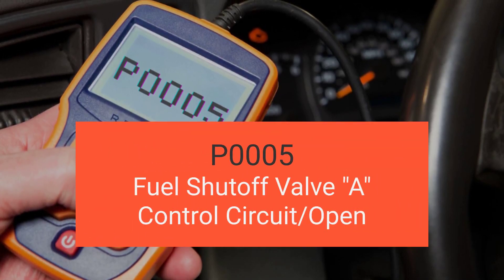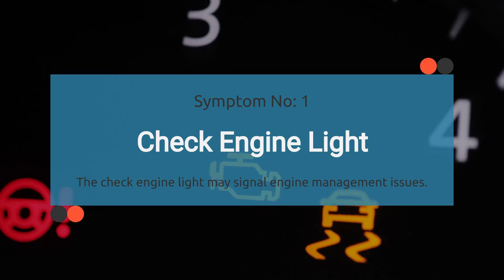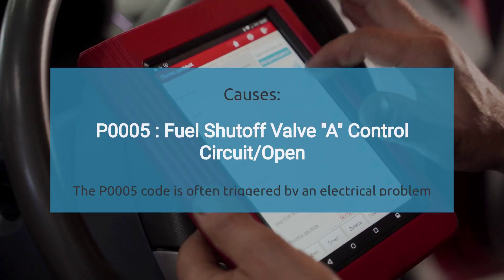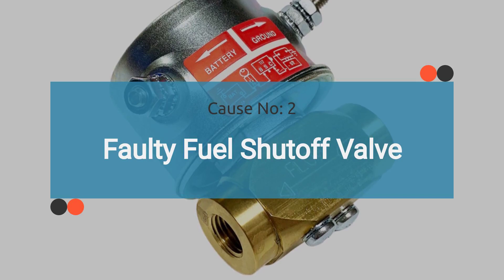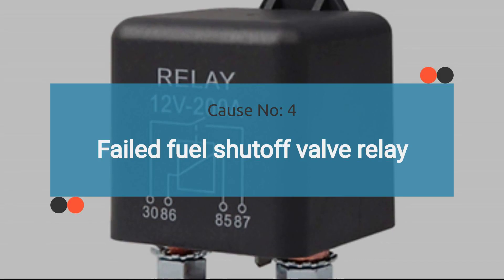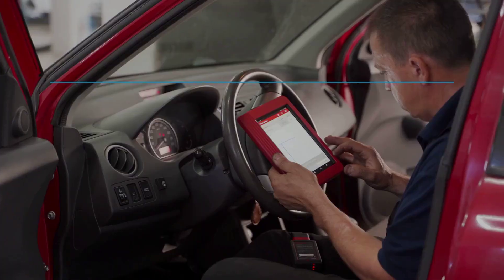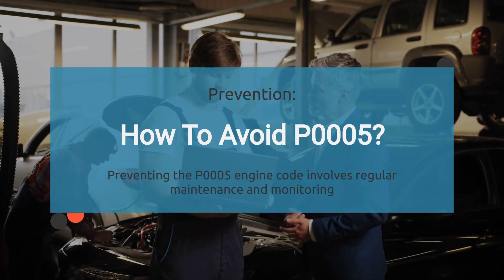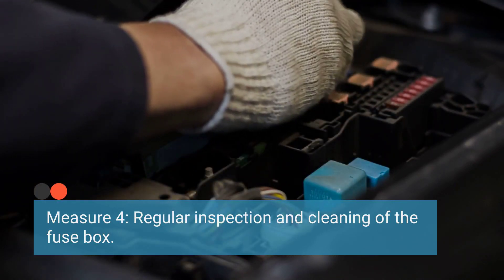P0005: Fuel Shutoff Valve "A" Control Circuit/Open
OBD-II code P0005 indicates an issue with the Fuel Shutoff Valve 'A' Control Circuit, specifically an open circuit or problem in the control mechanism. This can impact your vehicle's fuel system and overall performance.

Read more about:

How To Fix ? P0005 : Fuel Shutoff Valve "A" Control Circuit/Open

Here's what we'll cover:
🚗 Introduction to OBD-II Code P0005: Learn about the significance of the P0005 code and why it's important to address it promptly to maintain optimal engine performance and fuel efficiency.

🔍 Common Causes: Explore potential reasons behind the P0005 code, including a malfunctioning fuel shutoff valve, broken or damaged wiring, poor electrical connections, or issues with the engine control module (ECM).

🔧 Troubleshooting and Fixes: Discover practical steps to diagnose and resolve the issues causing the P0005 code, such as:

🛠️ Related OBD-II codes: Here is a list of common OBD-II fault codes that may accompany P0005:

💡 Preventive Measures: Learn preventive maintenance techniques to reduce the risk of the P0005 code reoccurring in the future, ensuring consistent fuel delivery and engine performance.

Chapters:
00:00 - Intro
00:22 - What is P0005 Code?
00:32 - What are the Symptoms of P0005 code?
00:43 - Symptom no 1 : Check Engine Light
01:00 - Symptom no 2 : Engine Performance
01:13 - Symptom no 3 : Engine Stalling
01:27 - Symptom no 4 : No Start Condition
01:40 - What are the Causes of the P0005 code?
02:00 - Cause 1 : Electrical Wire Issues
02:15 - Cause 2 : Faulty Fuel Shutoff Valve
02:38 - Cause 3 : Faulty PCM
03:04 - Cause 4 : Faulty Fuel Shut off Valve Relay
03:21 - Common OBD-II fault codes accompany with P0005
03:47 - How to Diagnose & Fix the P0005 Code?
05:04 - How To Avoid P0005?